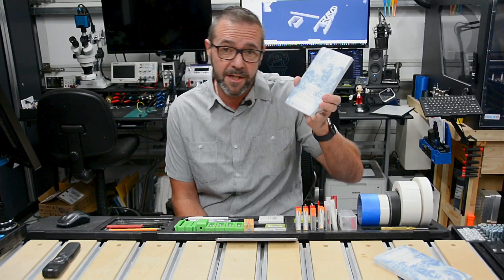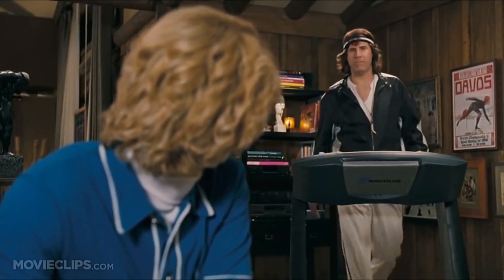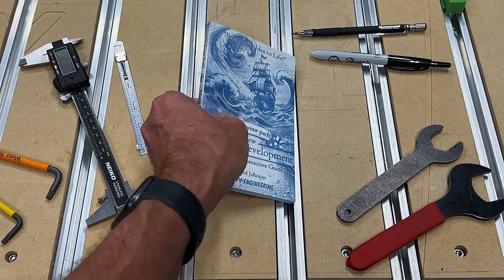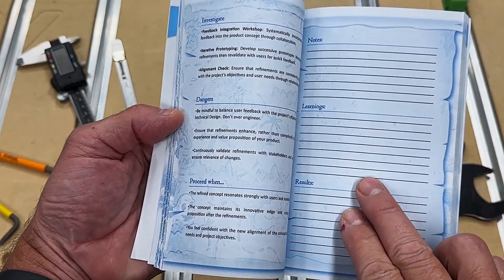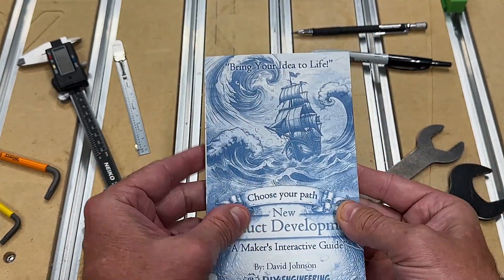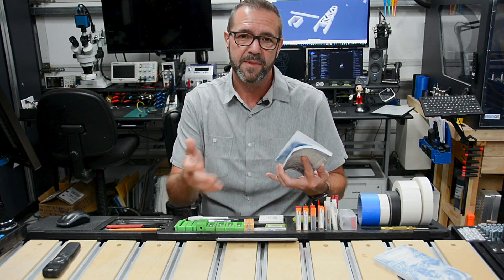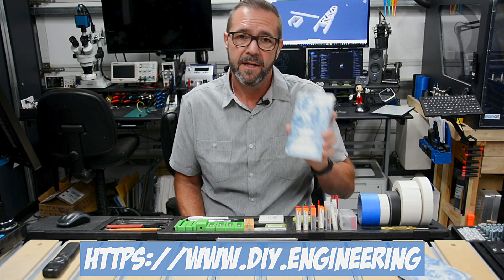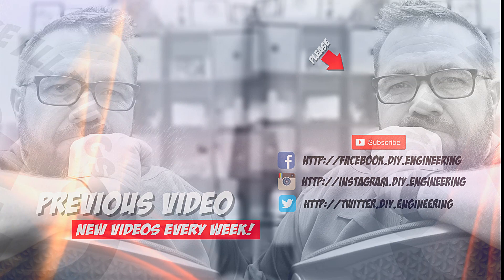I made a thing to Bring your Ideas to Life...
Embark on a journey of creation with "Choose Your Path: New Product Development" - your guide and journal for bringing ideas to life. This isn't just a book; it's a self-guided adventure through the complexities of product development, tailored to your unique process. Whether you're a seasoned maker or just starting out, this pocketbook is your portable companion, fitting seamlessly into your creative workflow.

In this video, we're thrilled to share this innovative tool that's part guide, part journal, and entirely about you. It's designed to make the intricate product development process accessible and enjoyable, guiding you through each step with actionable advice and letting you chart your own course.

As you flip through the pages, you'll find yourself not just reading but actively participating in the development of your product. With space to jot down notes and reflect on your progress, "Choose Your Path" is more than a book—it's a real tool for real results.

So, dive in, let your ideas soar, and direct your product's journey with confidence.

We can't wait to hear your thoughts on the guide and see the amazing products you'll create. Until next time, stay safe, enjoy the making process, and remember—the path to innovation is yours to choose!

Don't miss out on this unique tool for innovation. to start your product development journey today!